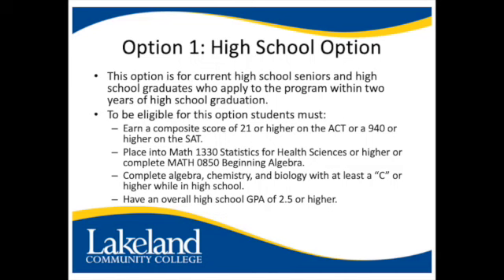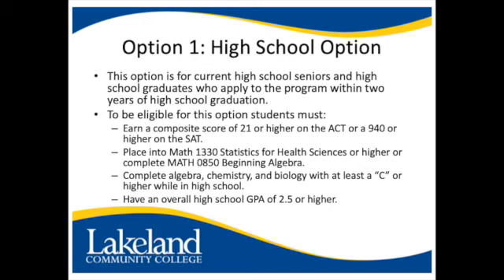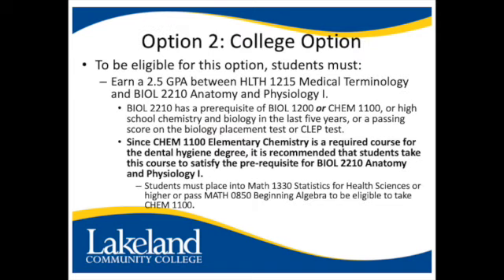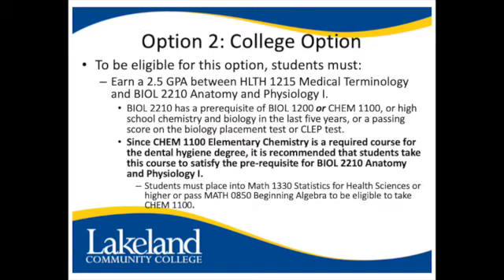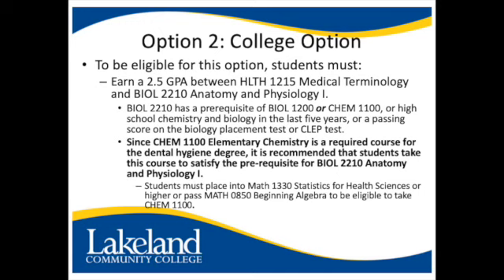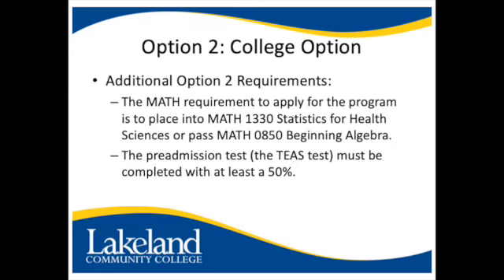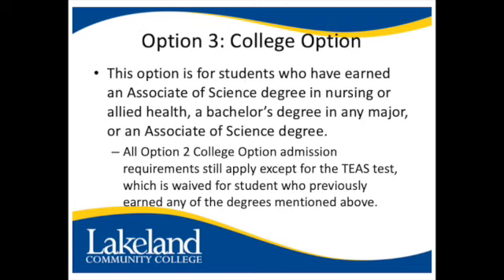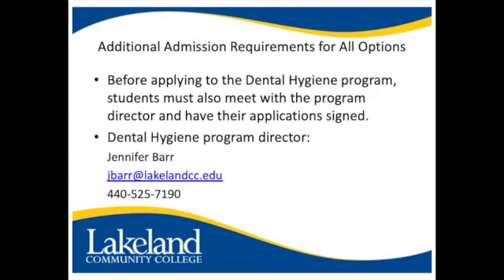Lakeland Community College's Dental Hygiene Program Admission Requirements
This video provides the admission requirements for Lakeland Community College’s Dental Hygiene program.